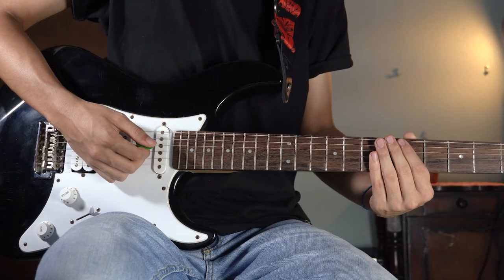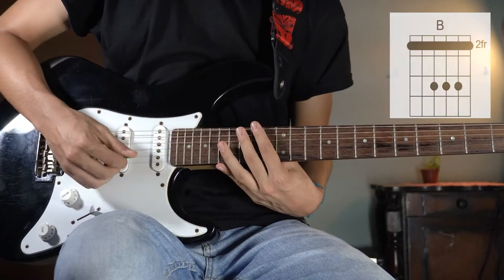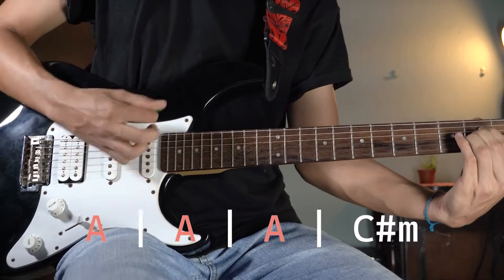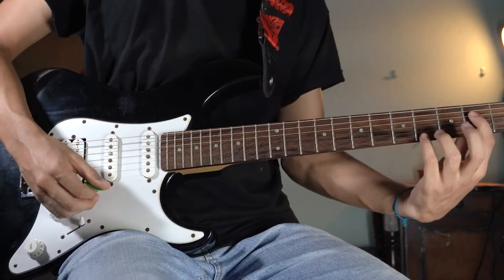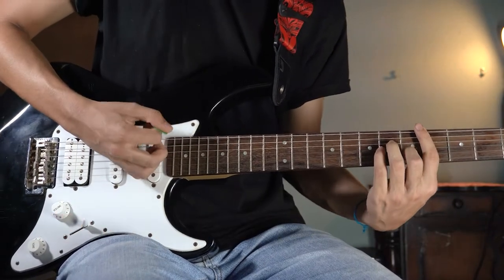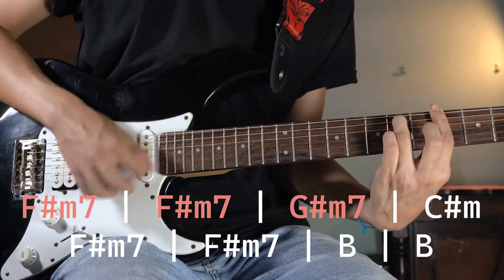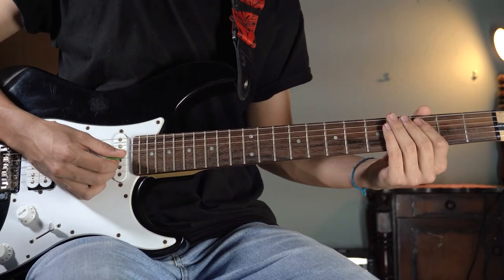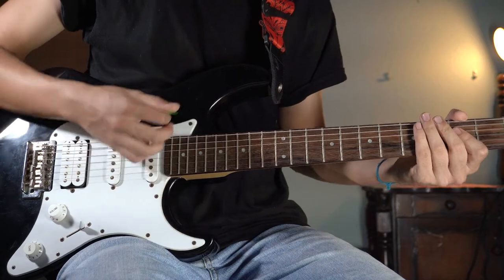Bottle Opener Guitar Tutorial - How to play Bottle Opener by Gus Dapperton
Today we are going to learn how to play Bottle Opener by Gus Dapperton. In this guitar lesson I will teach you the chords, the strumming pattern and the sections you will need to play this song in an easy and fast way.

00:00 - Intro
00:20 - Intro (of the song lol)
02:50 - Intro Demonstration
03:25 - Verse
04:05 - Outro
05:06 - Outro Demonstration
05:40 - And that's it